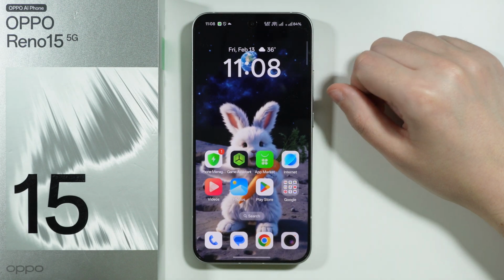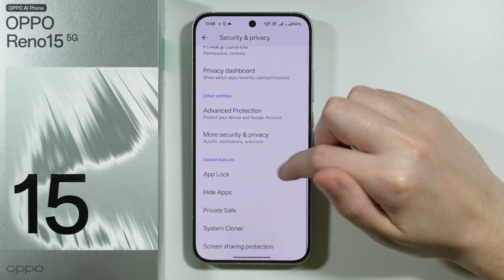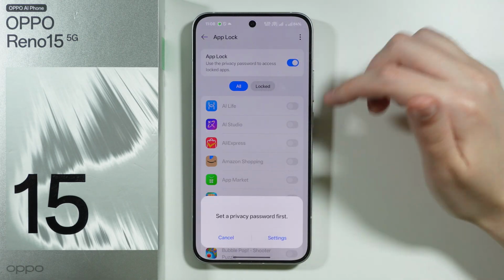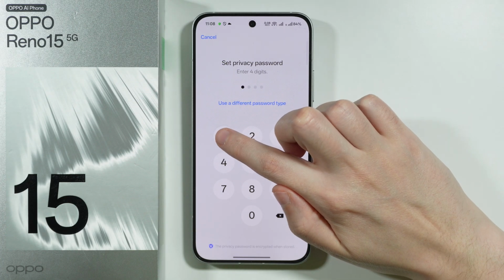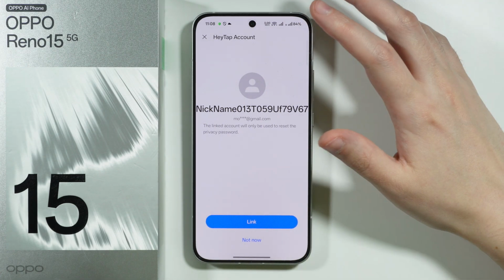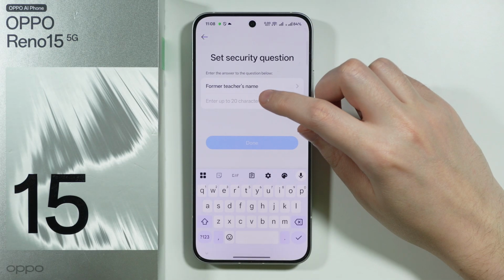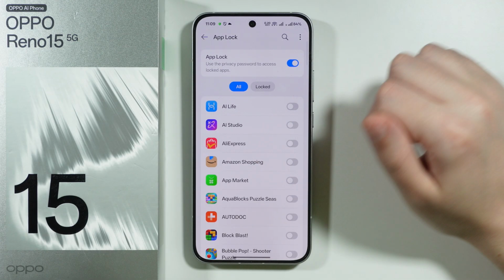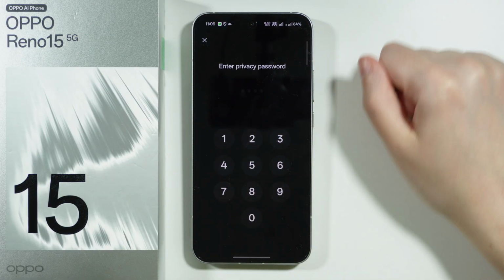OPPO Reno 15: How to Lock Apps (Set Password for Apps)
In this video, I'll show you how to lock apps on your OPPO Reno 15 by setting a password for added security. This feature helps protect your privacy by preventing unauthorized access to your sensitive applications. Follow along as I guide you through the steps to easily enable app locking and customize your security settings on the OPPO Reno 15.